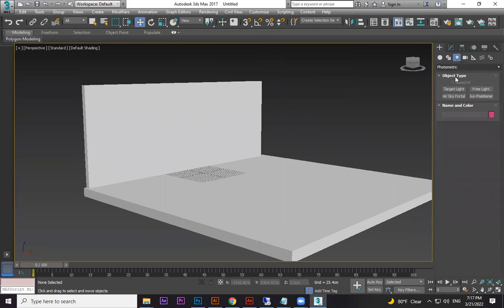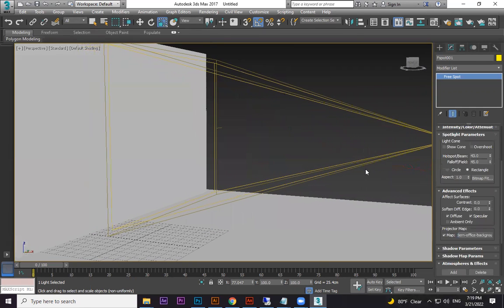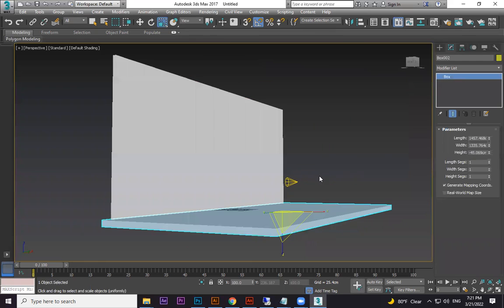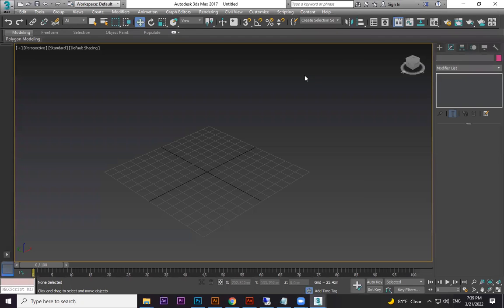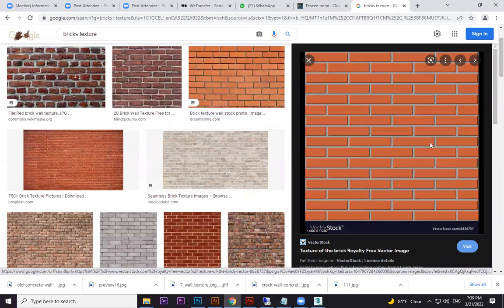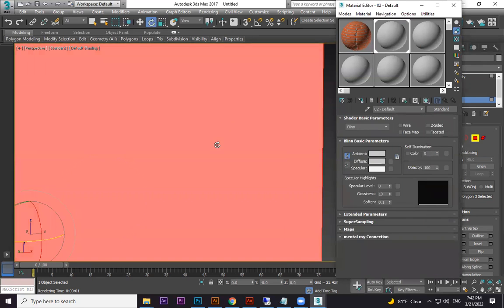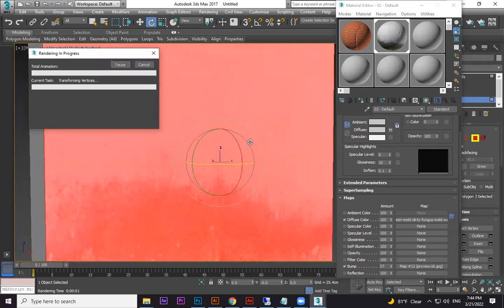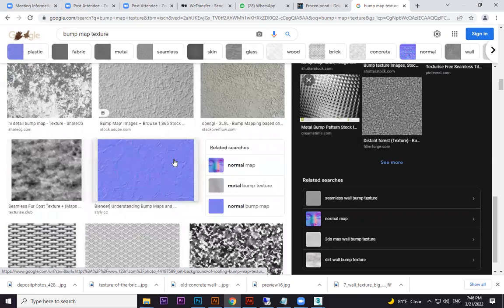3dsmax Tutorial-55 | Full Course in English | Beginners Tutorial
3dsmax Tutorial-55
BUMP MAP IN MATEIAL
PROJECTOR MAP IN SPOT LIGHT